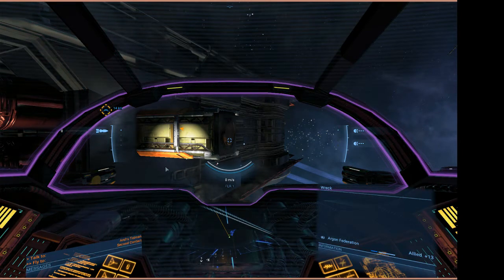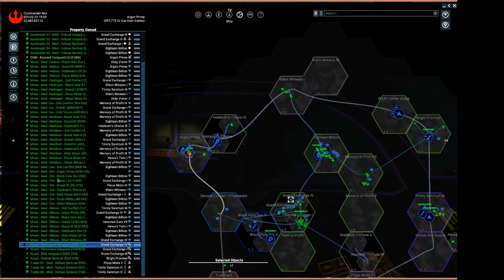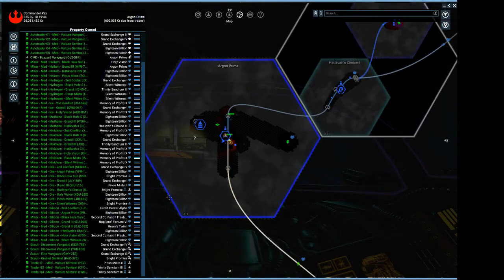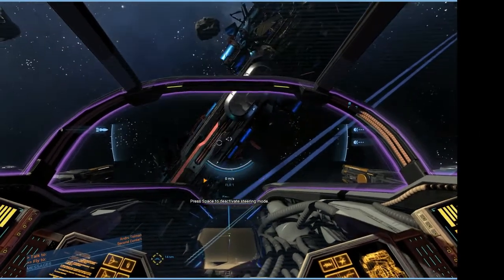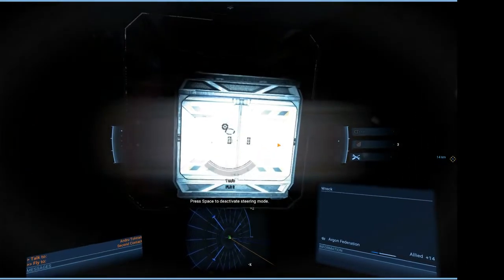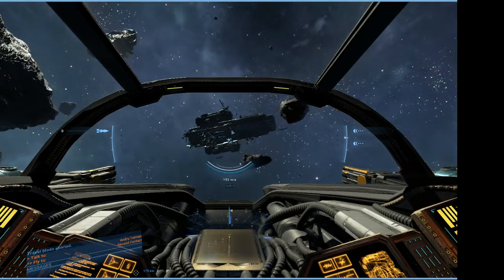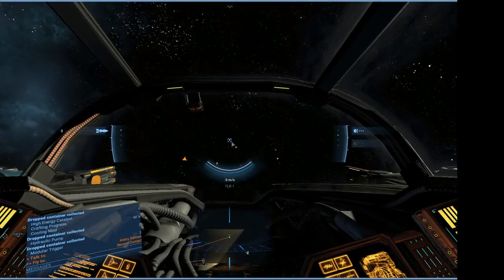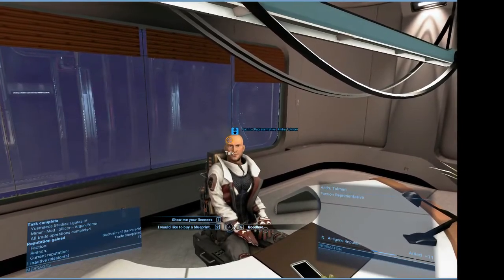X4 Foundations - Pt. 16 - Update, Derelict Stations, Lock Boxes, Antigone Promotions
X4 Foundations Playthrough Let's Play